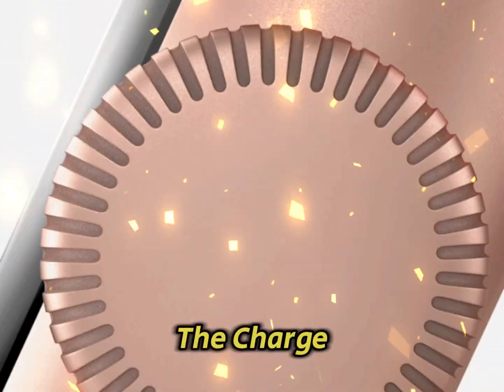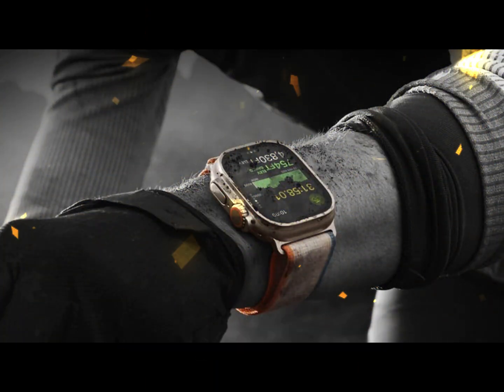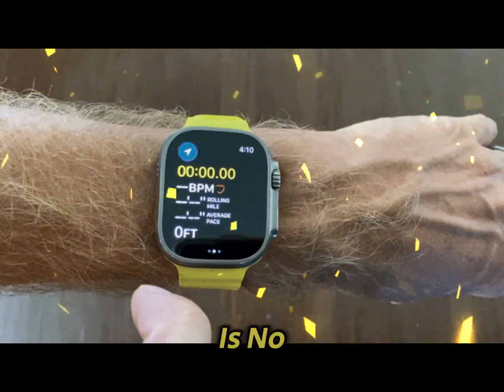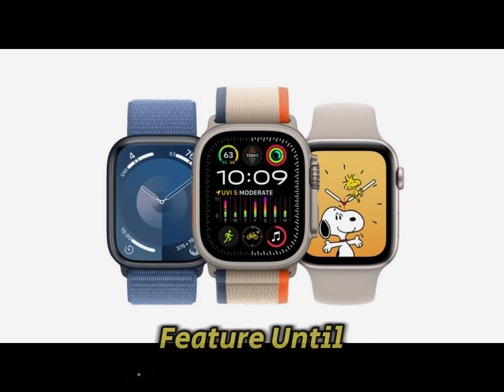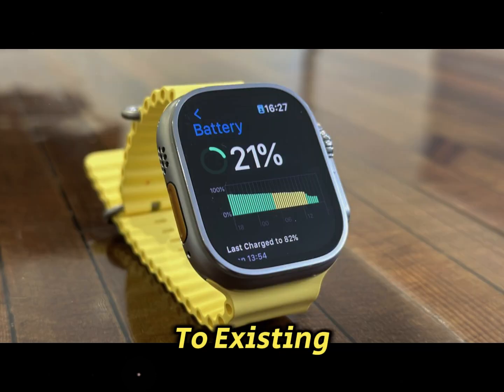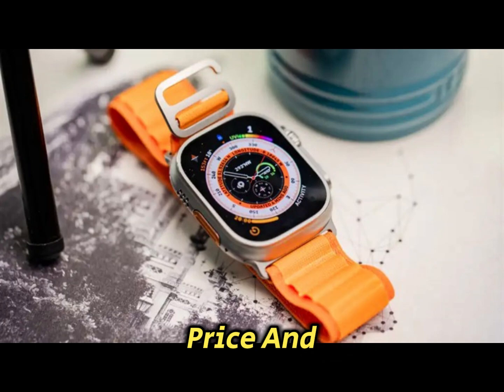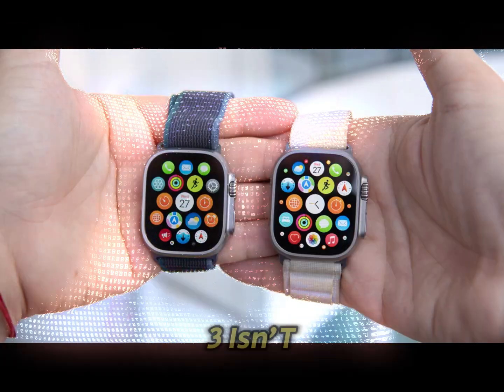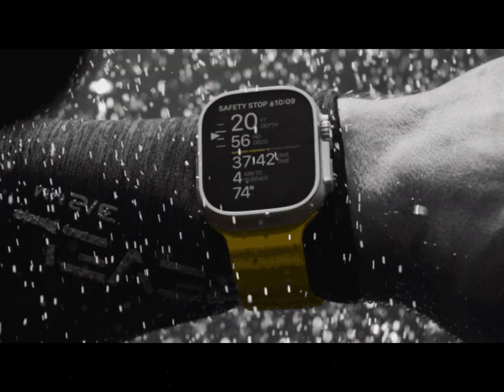Apple Watch Ultra 3: Redefining the Wearable Experience